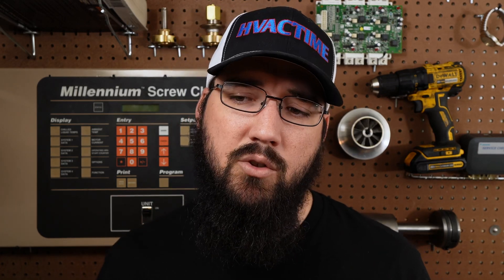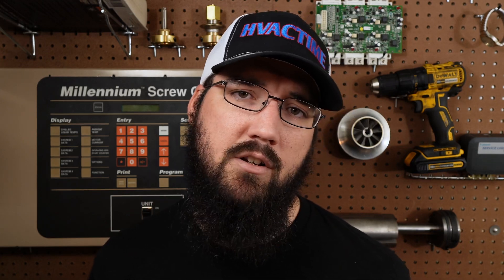What is a IGV in Chillers?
I explain what an IGV is in a centrifugal compressor. Chillers use Inlet Guide Vanes (IGV) to control flow (Capacity) through the compressor.